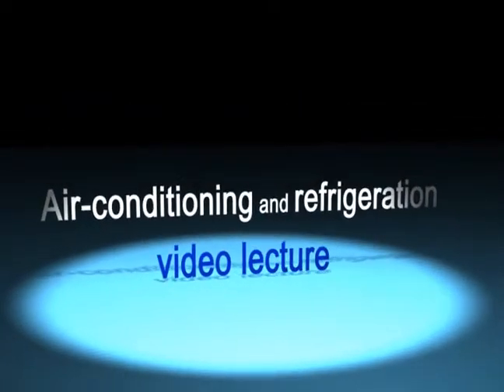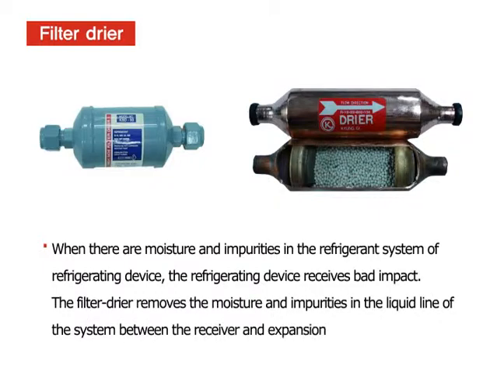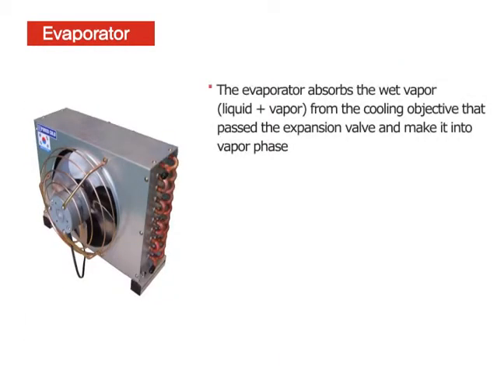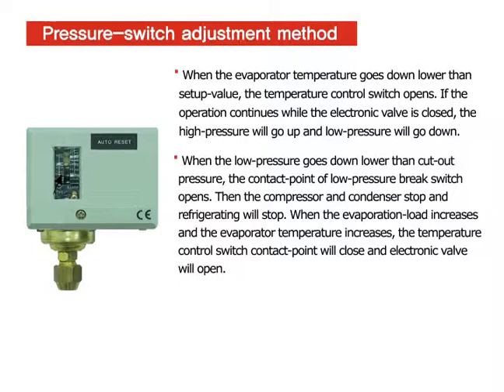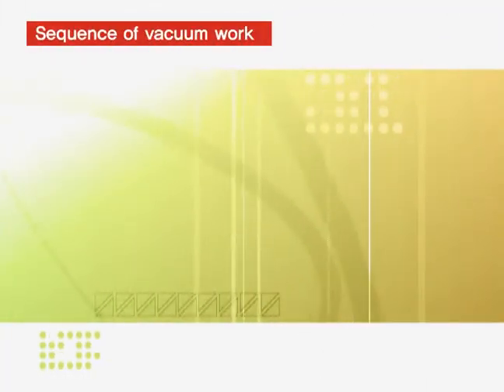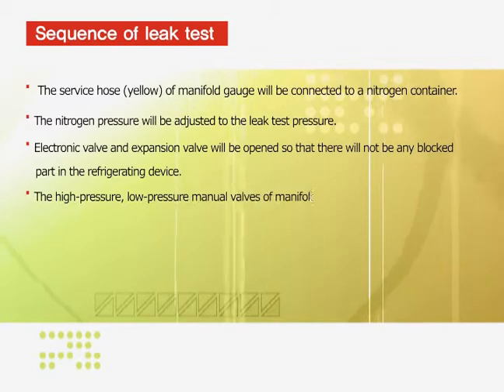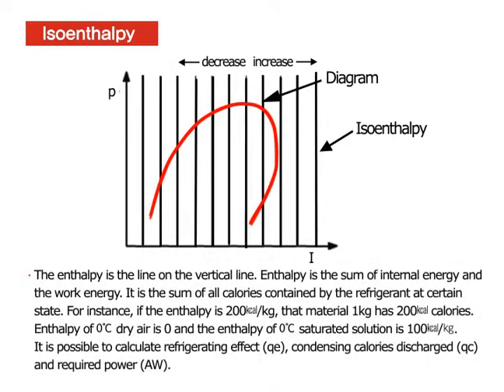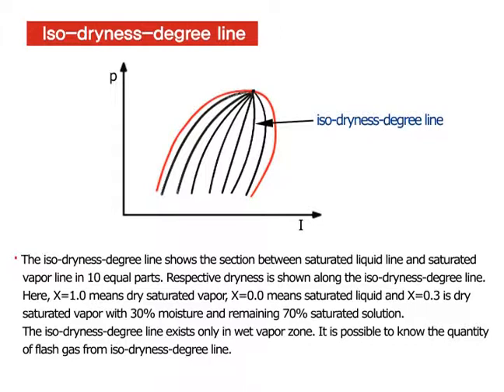(주)Postech , Air conditioning video lecture - POSTECH CO.,LTD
POSTECH CO.,LTD
Air-conditioning and refrigeration

The 4 essential elements in the refrigerating device
- Compression - Condensation - Expansion - Evaporation

Refrigeration System
Dischage from compressor - Condenser - Receiver - Fillter dryer - Electronic valve - Sight glass - Expansion device(expansion valve) - Evaporator - Compressor suction

(주)포스테크